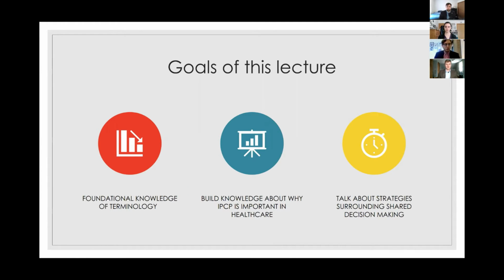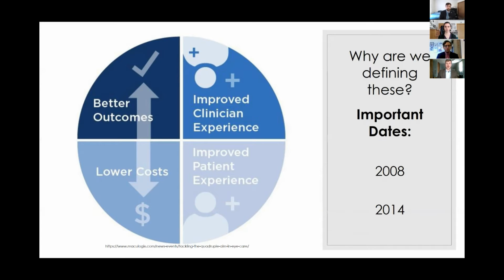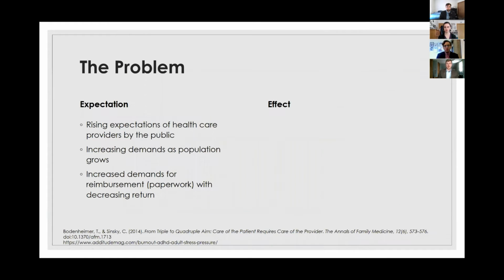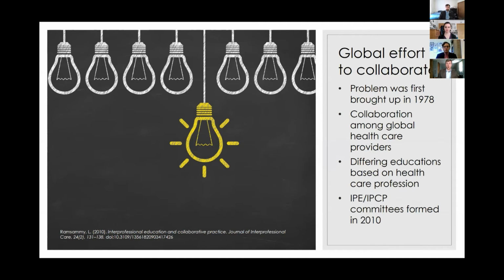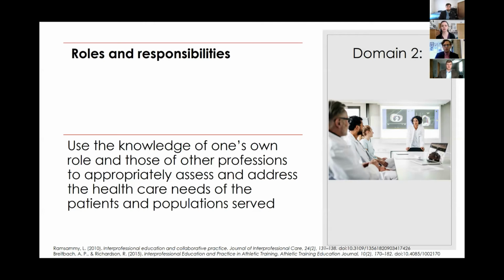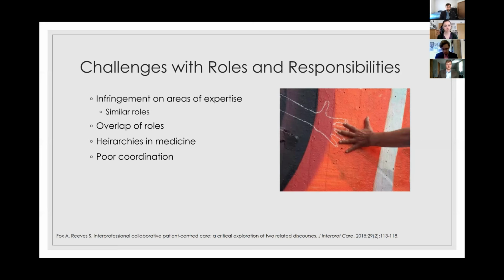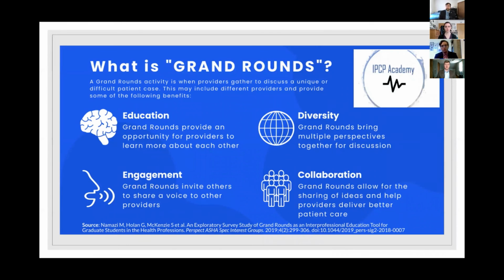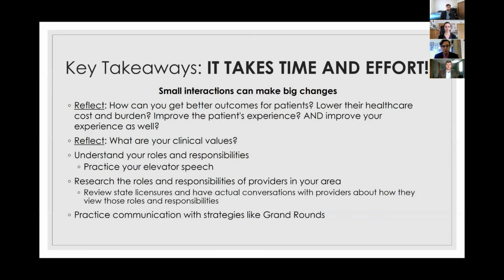IPCP Academy Seminar 2021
This is a recording of a live seminar that took place on April 25, 2021.
All parties included in the video provided consent to be recorded.

If you are interested in more educational content regarding Interprofessional Collaborative Practice, please reach out to the faculty of the IPCP academy at